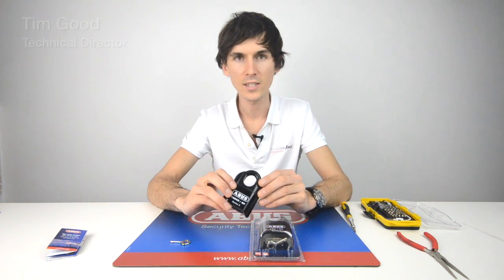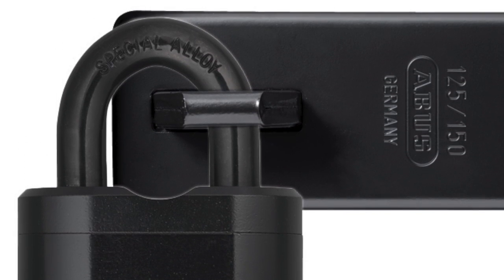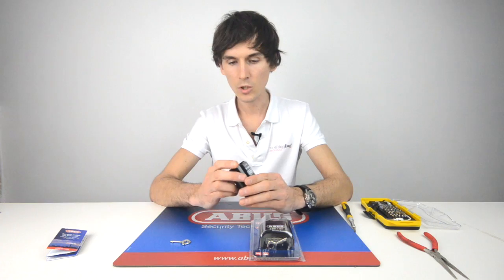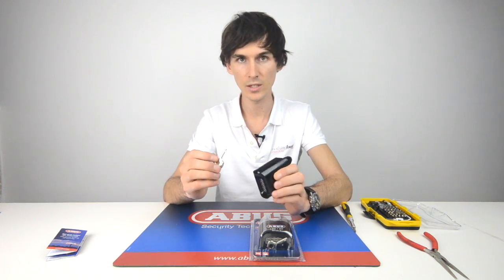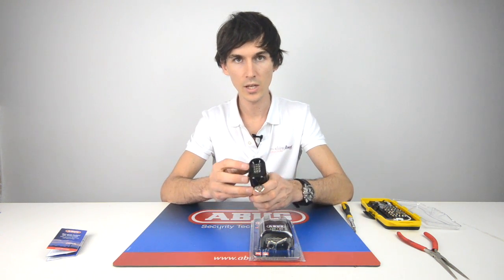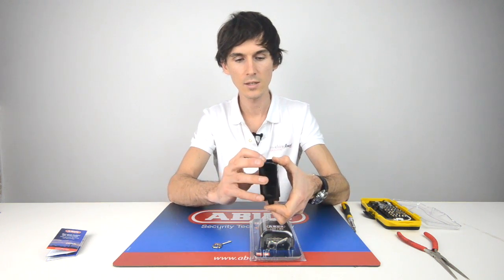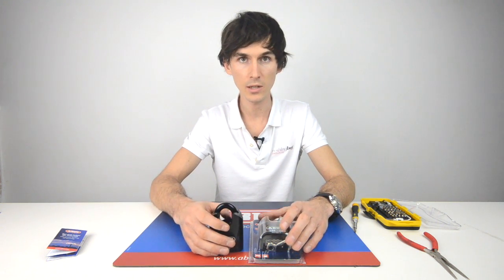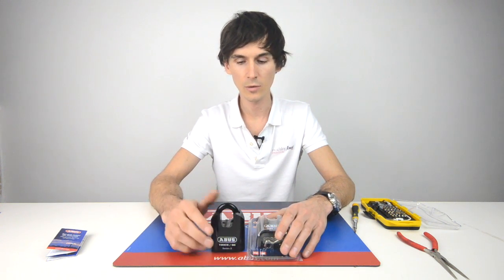Review of the ABUS 190/60 and 190CS/60 High Security Padlock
The 190 series combination padlocks by ABUS are currently one of the most secure combination locks available. Made from solid hardened steel with an 11mm shackle and resettable 4 digit combination.